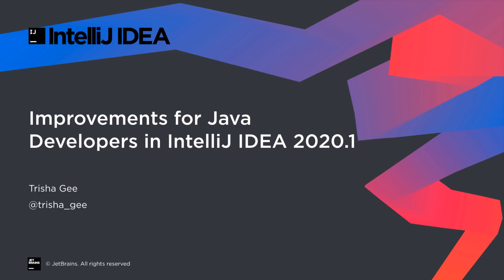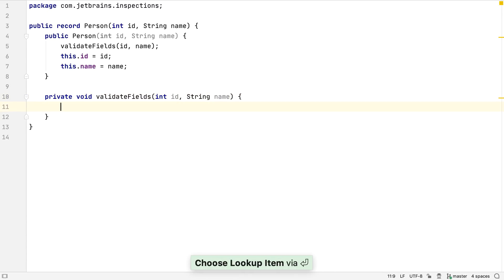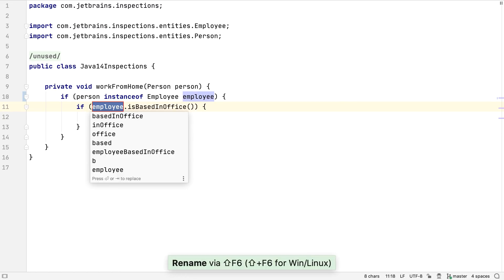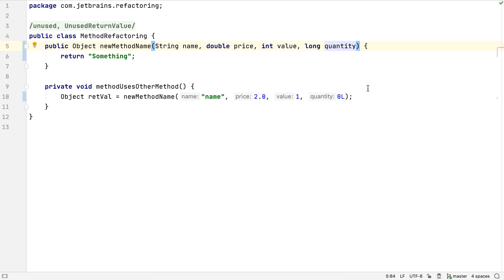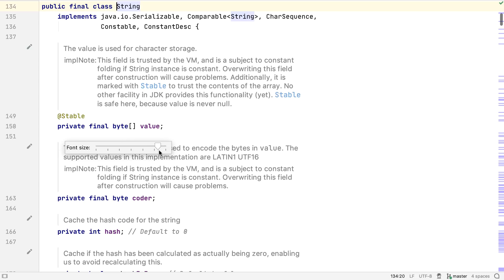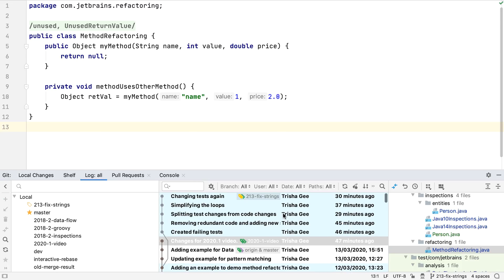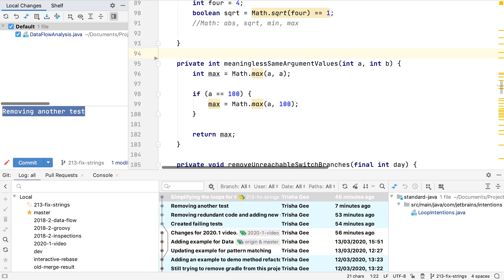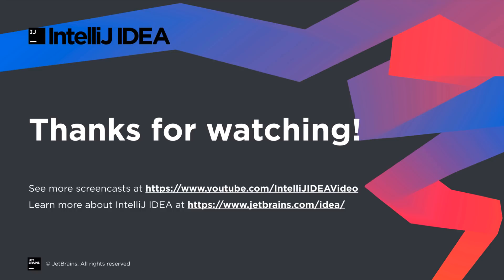What's New for Java Developers in IntelliJ IDEA 2020.1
IntelliJ IDEA 2020.1 has a huge number of features to make being a Java developer easier, such as:
 - Downloading a JDK from inside the IDE
 - Java 14 support
 - In-place rename and refactor for methods and classes
 - Preview intention actions
 - Quick type definition
 - In-editor Javadoc formatting
 - Data flow assistance in the debugger
 - Interactive rebase
 - New commit tool window
 - Request mappings for Spring WebFlux and support for Spring profiles
 - Light edit mode